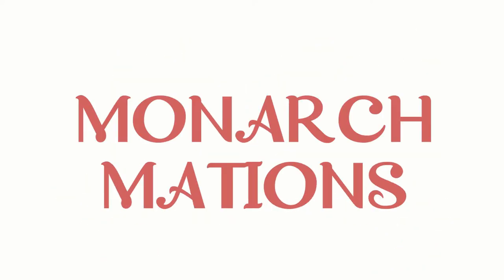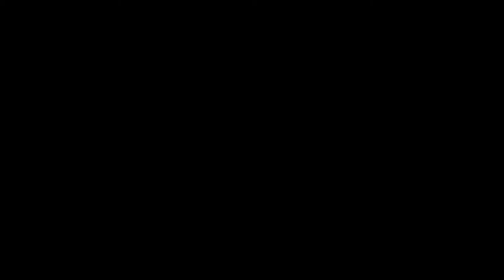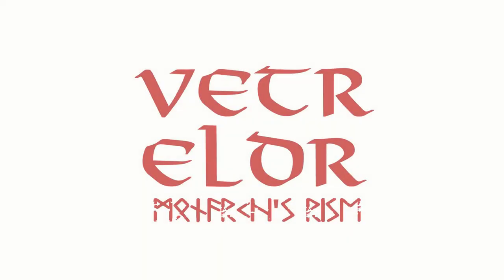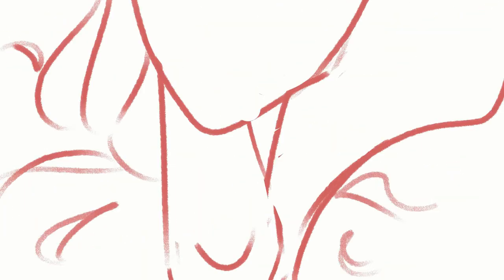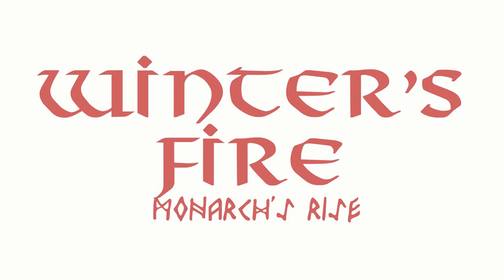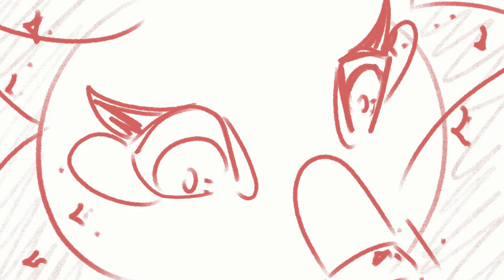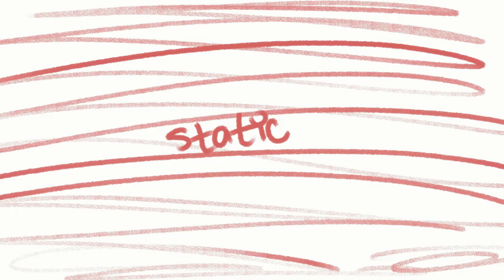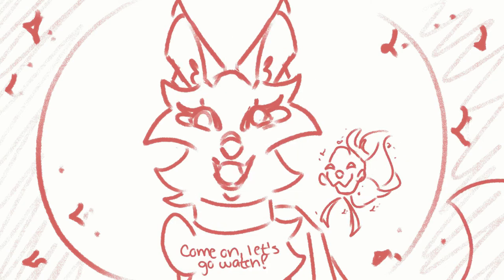TV Packaging Animatics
Hi butterflies!!!

For my VC, Motion Design II, class we're doing TV Packaging animations. So things like the cartoon network or nickelodeon animations of the channel name between shows and ads. So here are all the ideas and final animatics I've done. The channel name is just going to be Monarch in the final animations, not Monarch Mations.

0:00-0:07 - Intro
0:08-0:27 - Idents
0:28-0:56 - Seasonal Idents
0:57-1:22 - Bumpers
1:23-1:46 - Blooper/Promo
1:47-3:13 - Final/Sound
3:14-3:28 - Outro

Social Media/Other Places to Find Me:

*most active on Instagram

Here is what is used:
          For Art-
             Made on Huion Camvas Pro 13 with Tourbox NEO.
             Program: ClipStudio Paint Ex
         For Editing-

I'll have a full credited list of all the songs and animations I use in the final animation video.

*Art is my own.